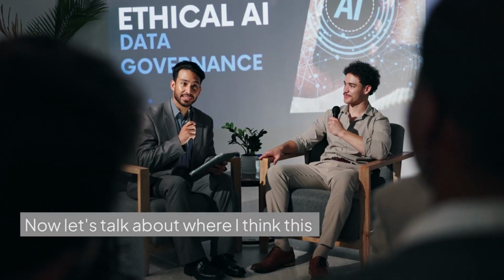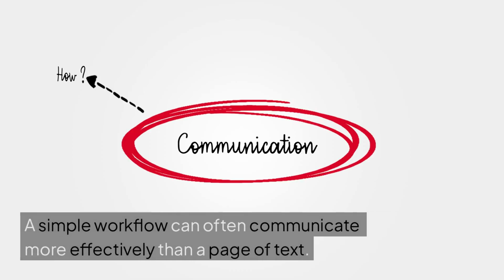I Tested Napkin AI (And It's Surprisingly Useful)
Welcome to Everyday AI Automation!

💡 Learn simple AI tools, automations, and time-saving workflows — no tech experience required.

What if you could turn a paragraph of text into a professional workflow diagram in seconds?

In this video, I test Napkin AI, a tool designed to transform ideas, processes, and written content into visual diagrams, flowcharts, and process maps.

Whether you're a manager, project leader, business analyst, supervisor, or process improvement professional, visual communication is one of the most effective ways to explain complex ideas. Napkin AI aims to make that process faster and easier using artificial intelligence.

Let's see if it lives up to the hype.

🚀 What You'll Learn:

* What Napkin AI is
* How AI-generated diagrams work
* Real-world business applications
* Process mapping and workflow visualization
* Project management use cases
* Training and onboarding applications
* The benefits and limitations of AI-generated diagrams

📊 Business Use Cases Covered:

* Workflow documentation
* Process improvement
* Warehouse operations
* Training materials
* Standard operating procedures
* Project planning
* Team communication
* Process mapping
* Business presentations

💡 Key Takeaway

AI isn't just helping us generate text anymore.

It's helping us communicate ideas visually.

Tools like Napkin AI can reduce the time spent creating flowcharts, process maps, and workflow diagrams, allowing professionals to focus more on solving problems and improving processes.

Workflow Automation

AI Careers

Business Systems

Operations Management

No-Code Automation

Emerging Technology

👇 I'd love to hear from you:

Would you use Napkin AI?

What would you create with it?

📊 Process Maps?
📋 SOPs?
🚀 Project Plans?
🏭 Operational Workflows?
🎓 Training Materials?